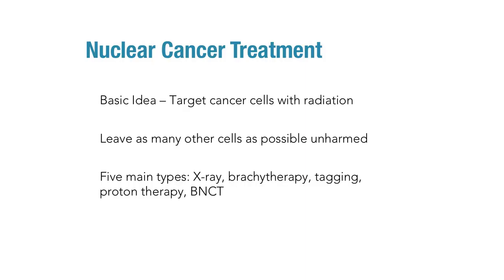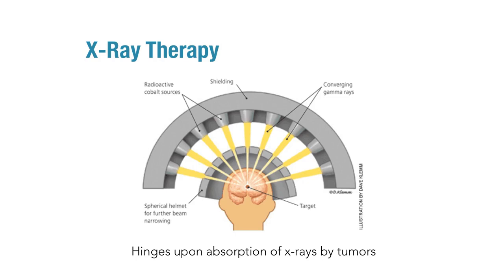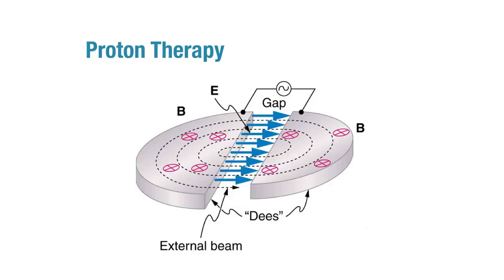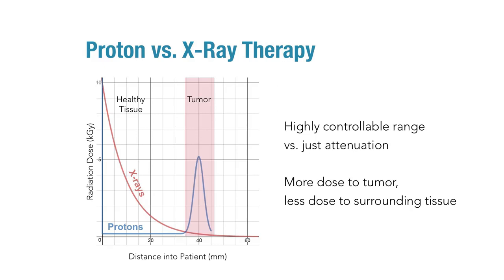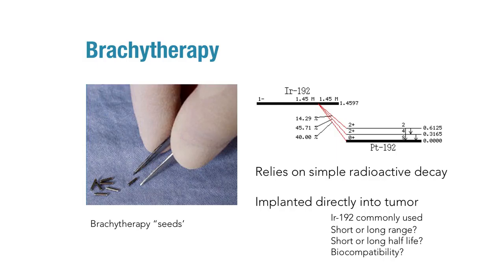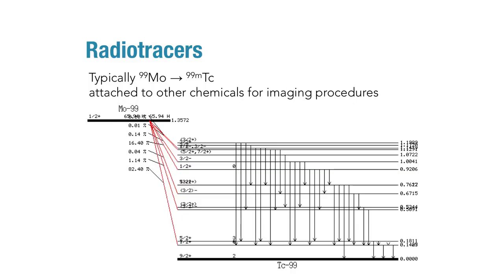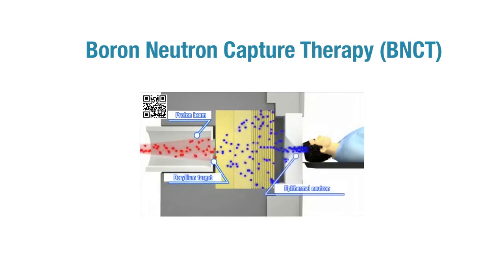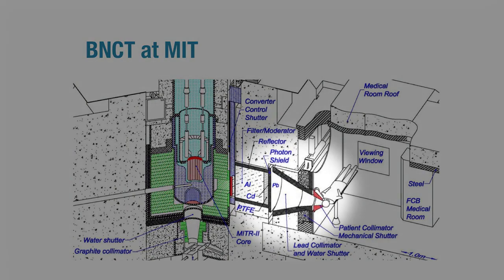MITx22 011x V005600 DTH